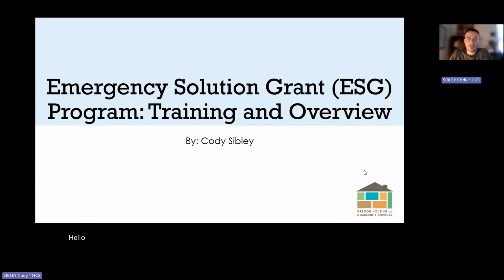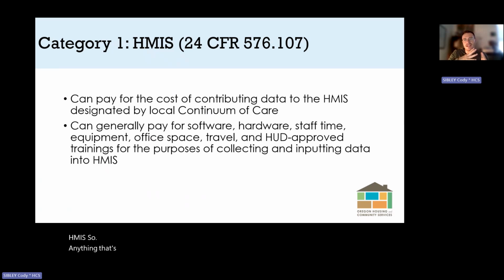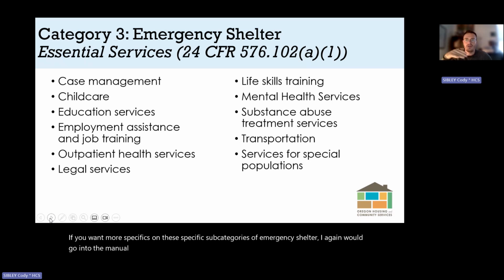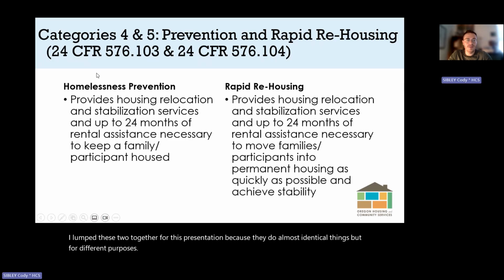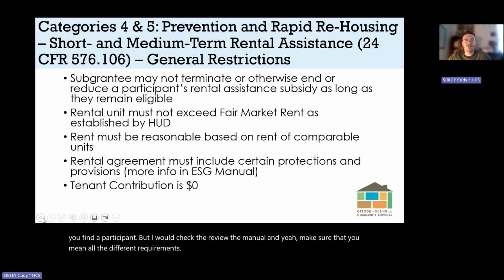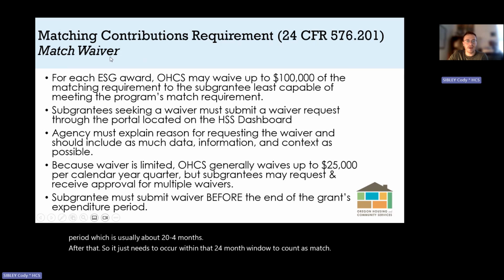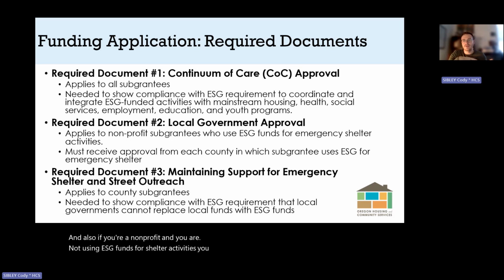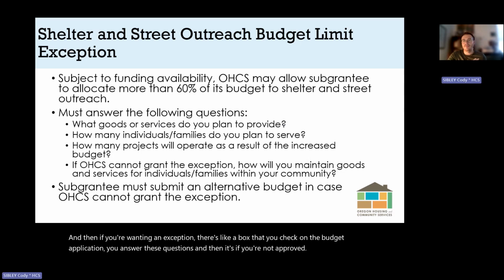ESG Master Grant Agreement Training